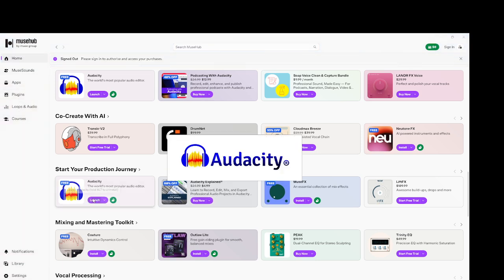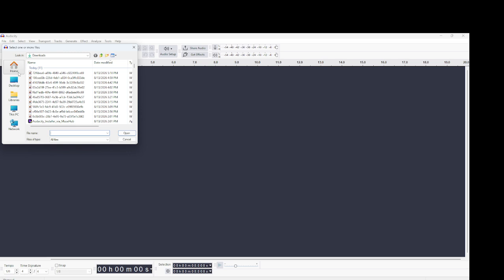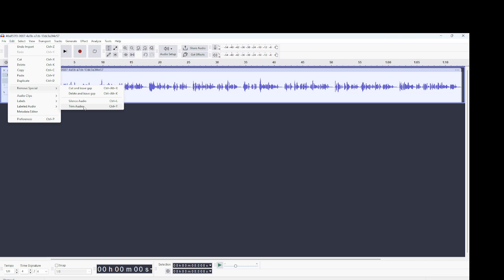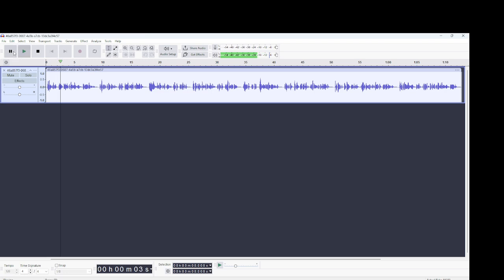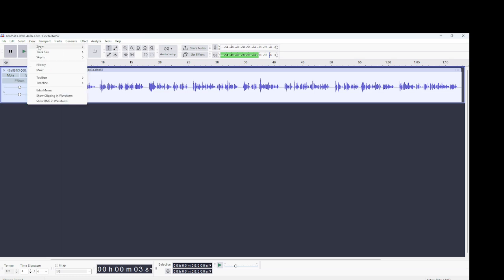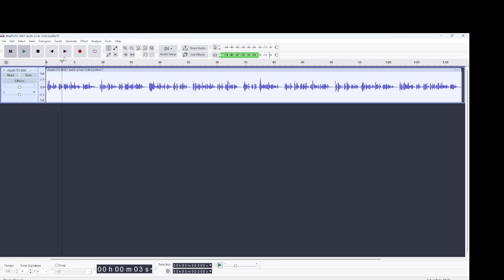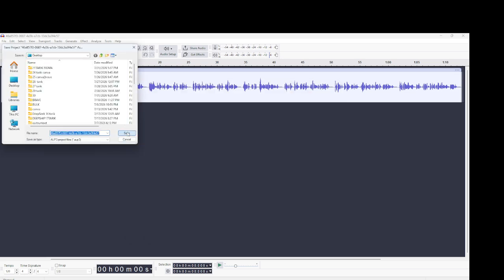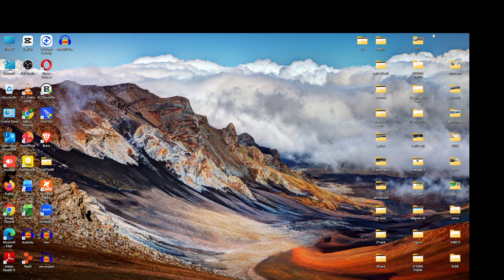How to Trim Audio in Audacity Full Guide 2026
Learn how to trim audio in Audacity in 2026 with this quick and easy guide. Easily remove unwanted parts and clean up your audio for podcasts, music, and voice recordings.